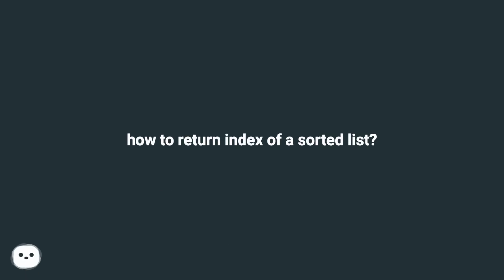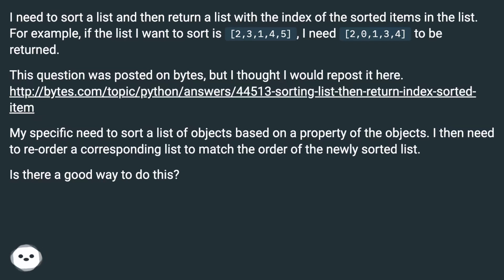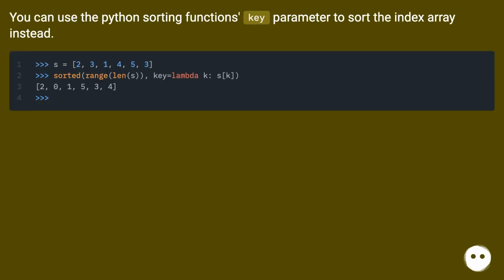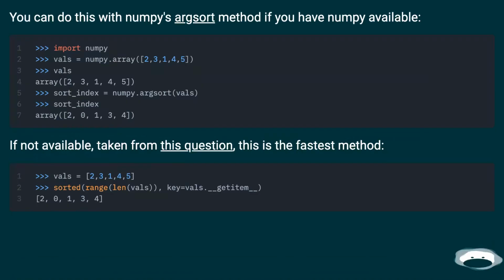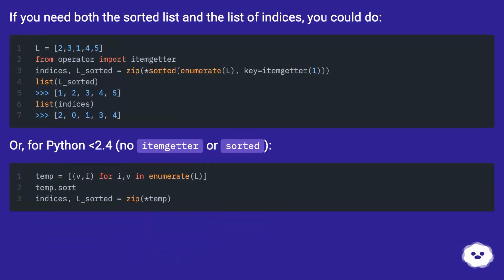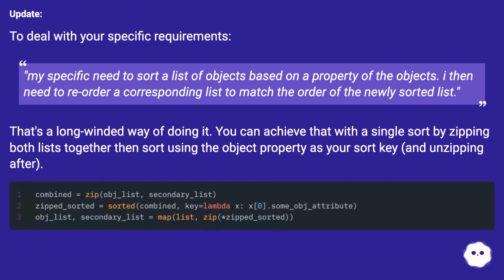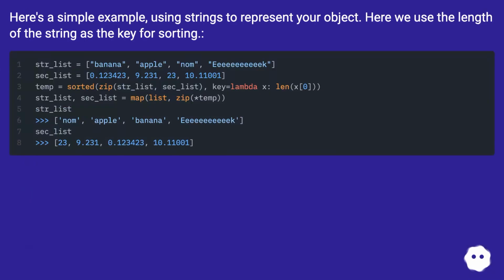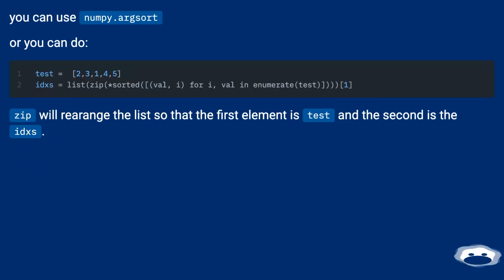how to return index of a sorted list?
Chapters
00:00 How To Return Index Of A Sorted List?
00:39 Accepted Answer Score 346
00:53 Answer 2 Score 97
01:14 Answer 3 Score 24
02:03 Answer 4 Score 9
02:13 Answer 5 Score 3
02:29 Thank you